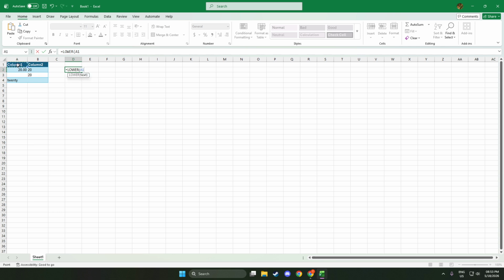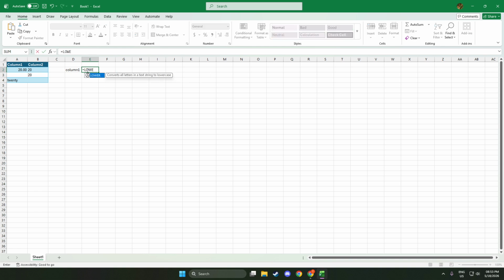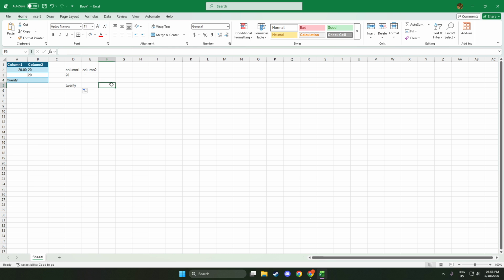How to Convert Text to Lowercase in Excel [2026 Full Guide]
How to Convert Text to Lowercase in Excel

In this video, we show you exactly how to convert text to lowercase in Excel to efficiently clean up your datasets and ensure uniform text formatting. Transitioning text strings into completely lowercased characters requires a direct formula application that instantly strips out accidental capital letters without altering the original source data layout.

Mastering this text transformation workflow allows data analysts, human resource professionals, and spreadsheet managers to quickly standardize email lists, system exports, and user inputs for seamless database integration. Utilizing the correct text functions guarantees an automated calculation process that handles entire columns of data simultaneously while keeping your spreadsheet perfectly organized.

Technical Specs:
Software: Microsoft Excel; Feature: LOWER Function & Text Transformation

How to Convert Text to Lowercase in Excel, Convert Text to Lowercase Excel, Excel Text to Lowercase, Change Text to Lowercase Excel, Excel LOWER Function Tutorial, Make Text Small Letters Excel, Excel Uncapitalize Letters, Convert Uppercase to Lowercase Excel, Excel Data Cleansing Tips, Excel Text Formatting Formula, Bulk Lowercase Cells Excel, Spreadsheet Data Standardization, Excel String Modification, Clean Excel Data, Force Lowercase in Excel